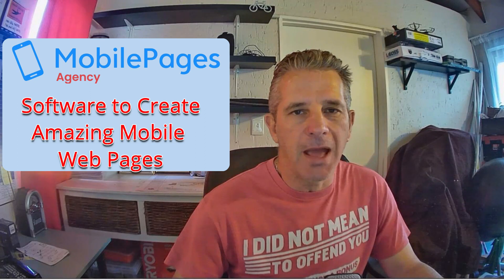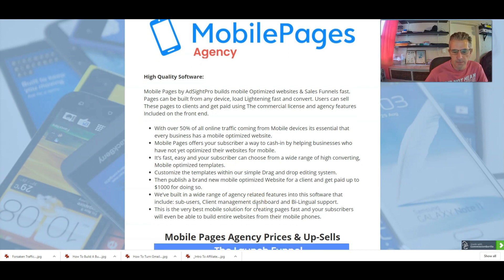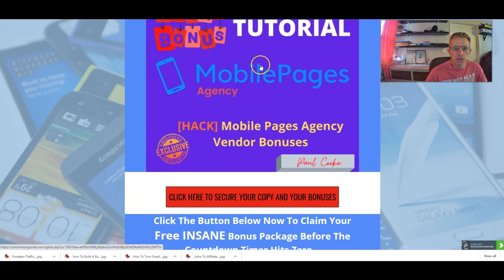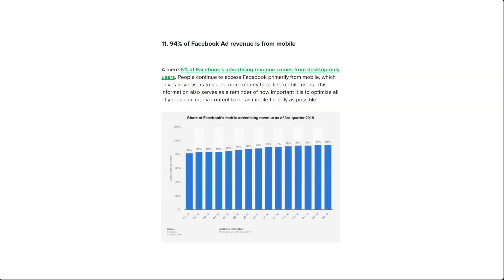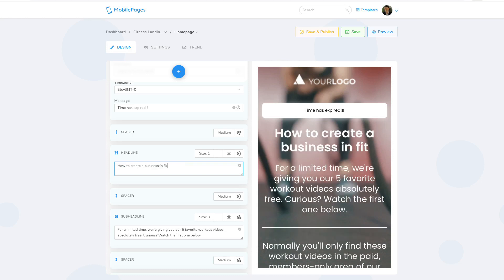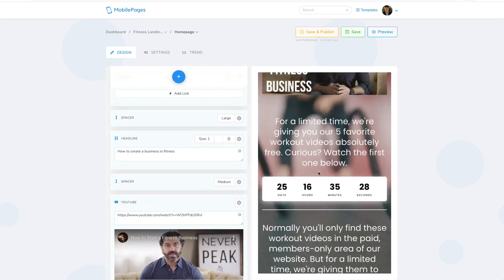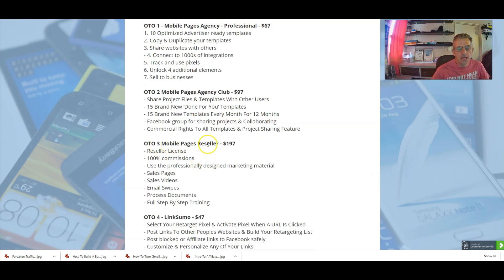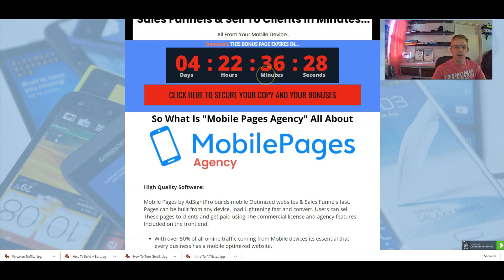🆕Mobile Pages Agency Review and Demos 💥 MobilePages Agency Review - must see! 💥 MAKE MOBILE WEBPAGES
Thanks for checking out my Mobile Pages Agency Review.

High Quality Software:
Mobile Pages by AdSightPro builds mobile Optimized websites & Sales Funnels fast.
Pages can be built from any device, load Lightening fast and convert. Users can sell
These pages to clients and get paid using The commercial license and agency features
Included on the front end.

 With over 50% of all online traffic coming from Mobile devices its essential that every business has a mobile optimized website.
Mobile Pages offers your subscriber a way to cash-in by helping businesses who have not yet optimized their websites for mobile.
It’s fast, easy and your subscriber can choose from a wide range of high converting, Mobile optimized templates.
Customize the templates within our simple Drag and drop editing system.
Then publish a brand new mobile optimized Website for a client and get paid up to $1000 for doing so.
We’ve built in a wide range of agency related features into this software that include: sub-users, Client management dashboard and Bi-Lingual support.
This is the very best mobile solution for creating pages fast and your subscribers will even be able to build entire websites from their mobile phones.

If you want to learn more about mobile pages agency review and demos you need

This video is all about mobile pages agency review and demos   but also try to cover the following subject:
-mobilepages agency review
-mobile pages agency demo
-mobile pages agency review and bonus

So you want to know more about mobile pages agency review and demos, I did too and here's the outcome.
Mobile pages agency review and demos intrigued me so I did some research and uploaded this to YouTube .
If you want to discover even more regarding mobilepages agency review I advise you to check out our various other video clips
If you were looking for more info about mobilepages agency review or mobile pages agency demo did this video assistance?